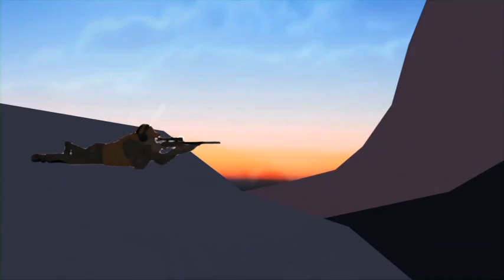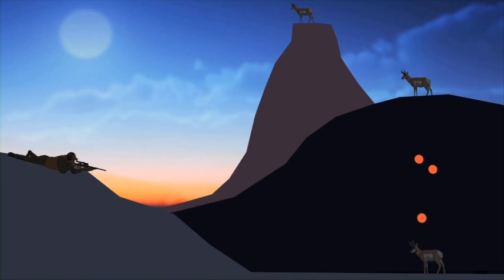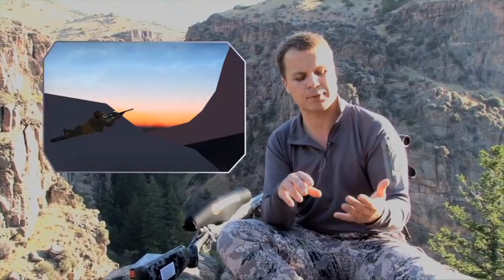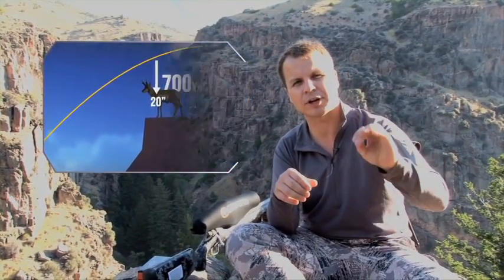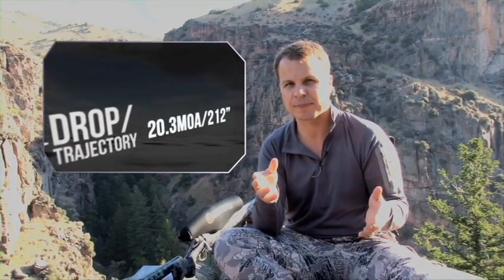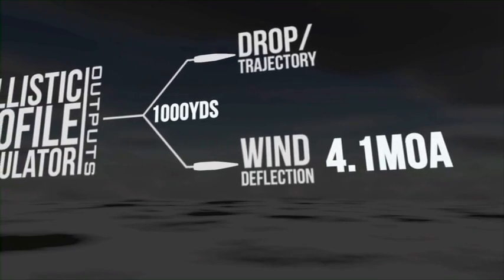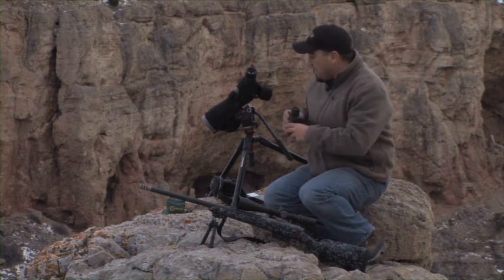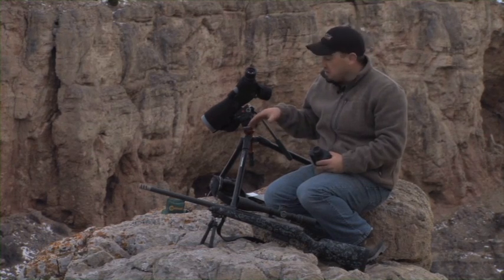Охота с карабинами Gunwerks часть 2